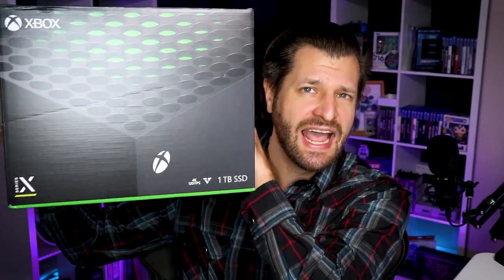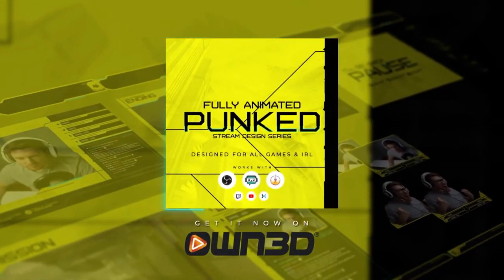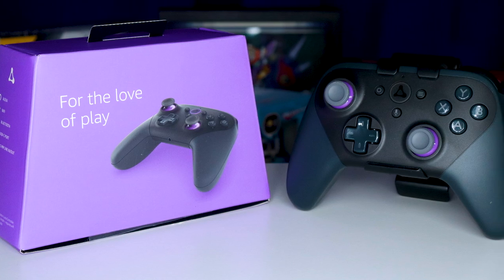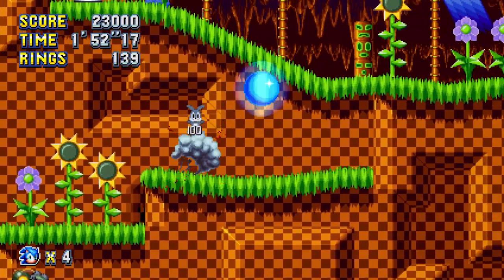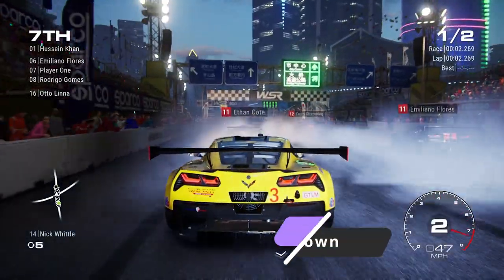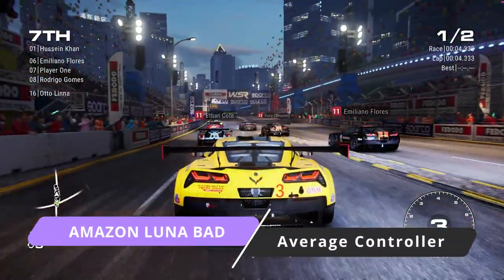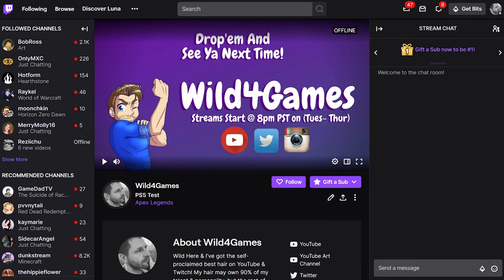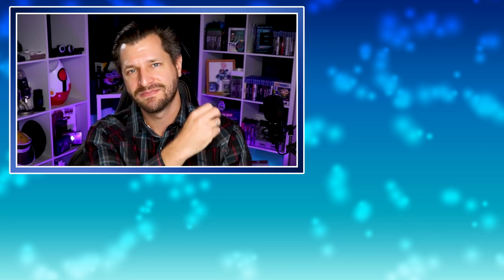Best Cloud Gaming System Right Now - Amazon Luna Review!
The future of cloud gaming is here, Amazon Luna could be the best gaming console you never heard of.

With all the generation console out there you may have missed the best one. The Luna is Amazon's first cloud gaming service where it's easy to play great games on devices you already own. No waiting for lengthy downloads or updates — just play.  In this video, I share what is good and bad about the amazon Luna. Plus, I let you know if its worth your money.

🔷 Amazon Luna
🔷 Amazon Fire Stick

⏲Time Stamps ⏲

  🔷 00:00 - Amazon Luna Intro
  🔷 01:24 - What Is Amazon Luna
  🔷 02:08 - Amazon Luna Pros
  🔷 06:40 - Amazon Luna Cons
  🔷 10:24 - Final Thoughts